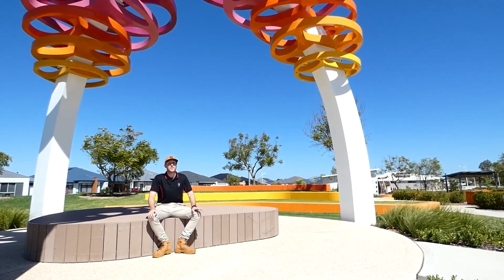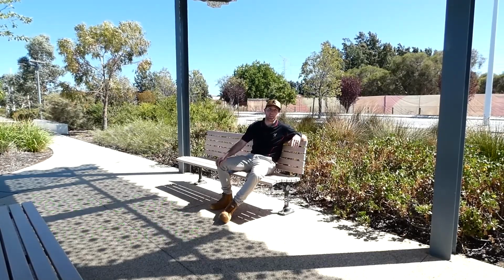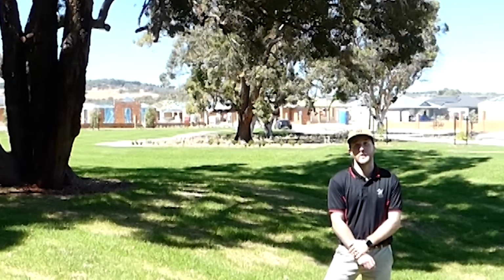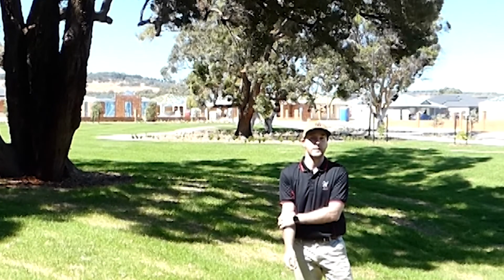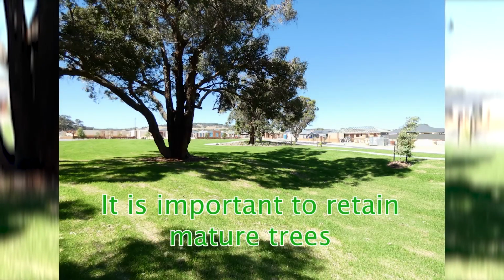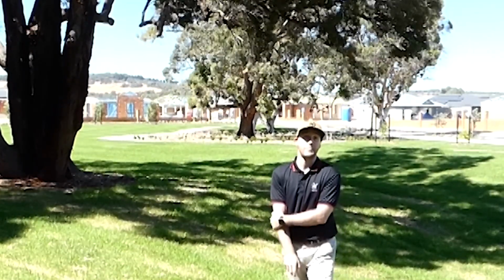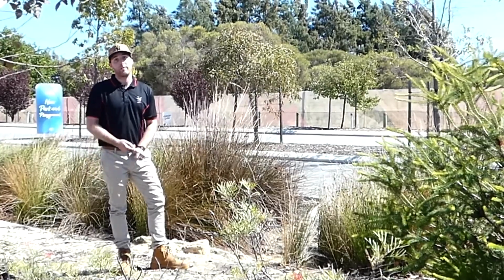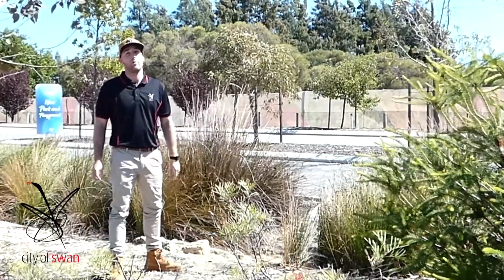Designing WSUD for low maintenance in the city of swan